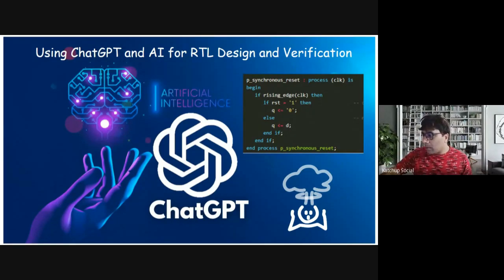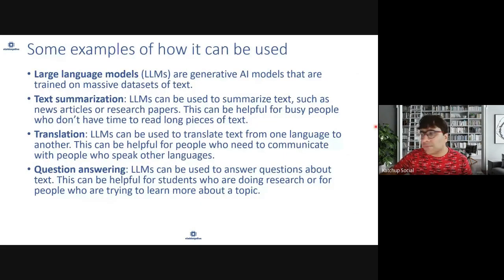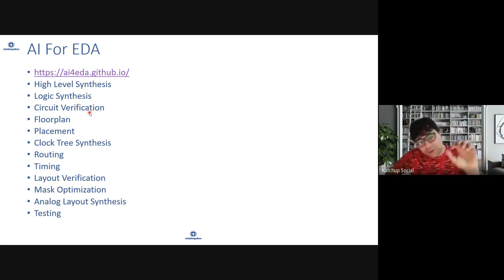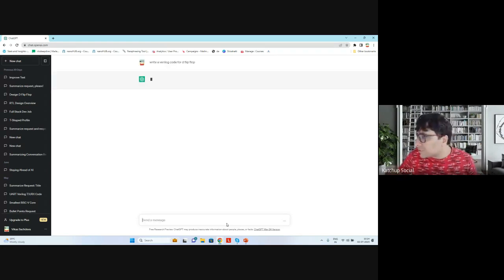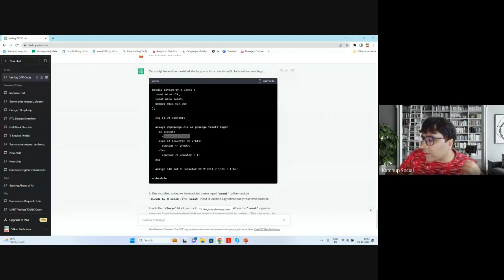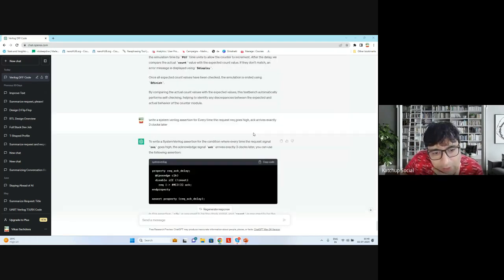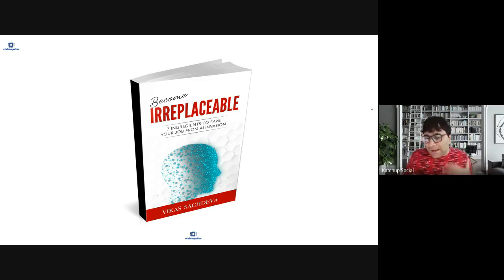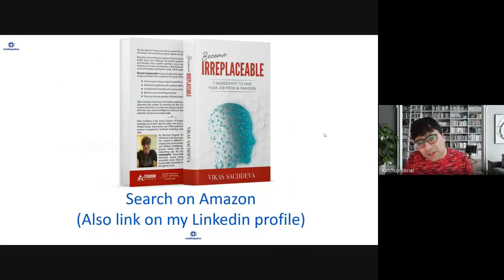ChatGPT vs Your Job: The RTL Designer's Reality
- How chatgpt and AI is changing our workplace, especially semiconductor and VLSI Industry
- What it means for future jobs
- How you can stay competitive
- How you can benefit from it and use it as an ally